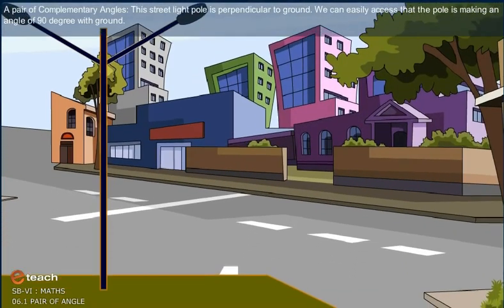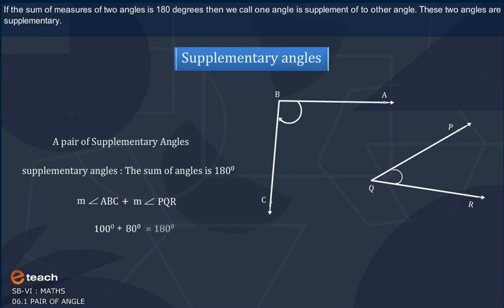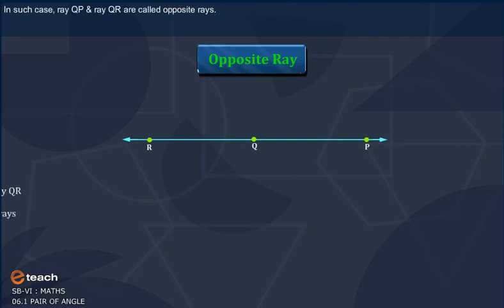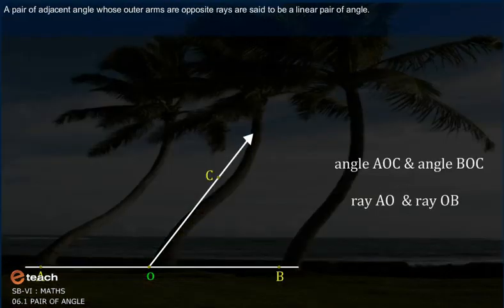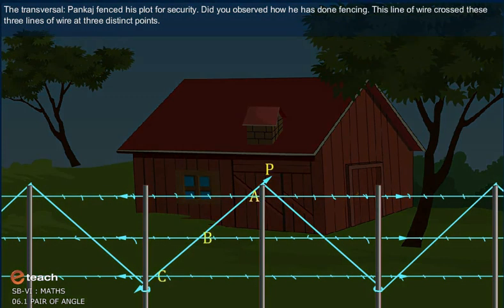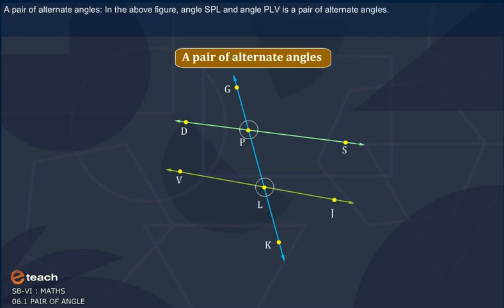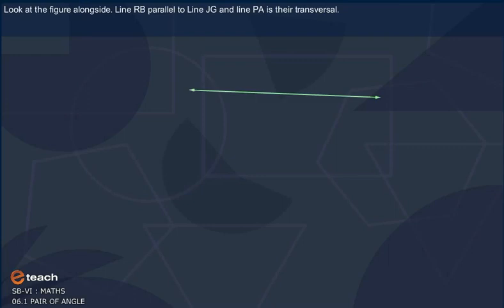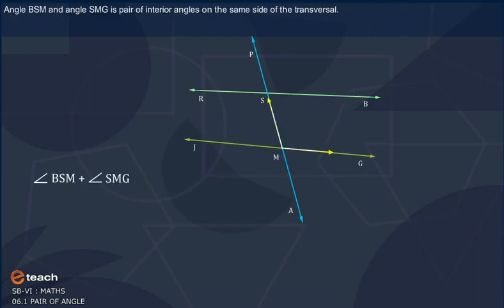PAIR OF ANGLES 1